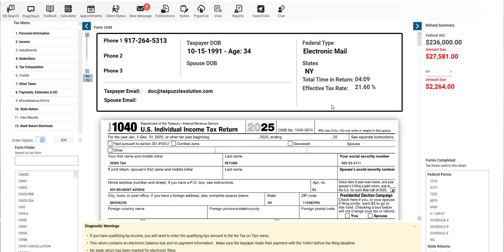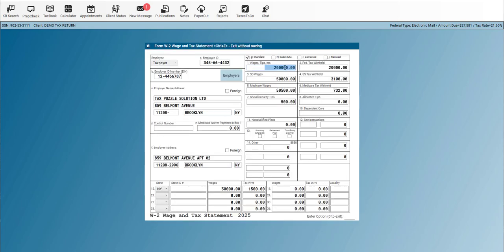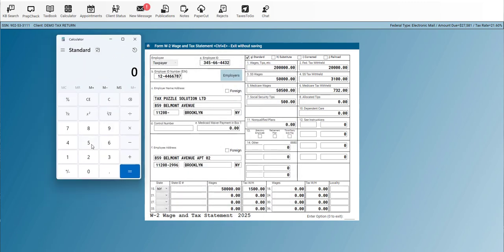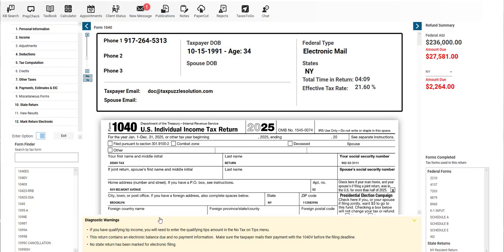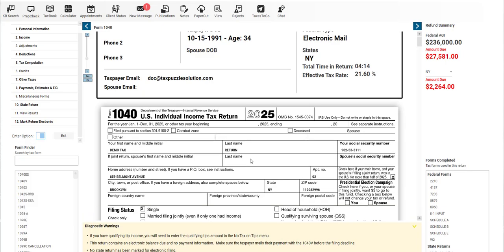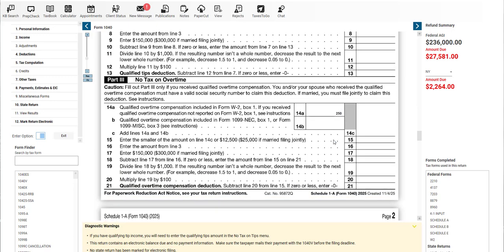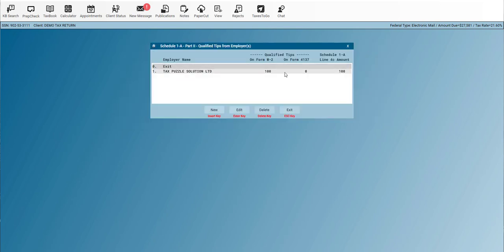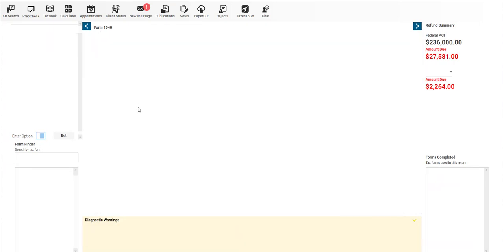No Tax on overtime and No tax on tips Calculation-New York